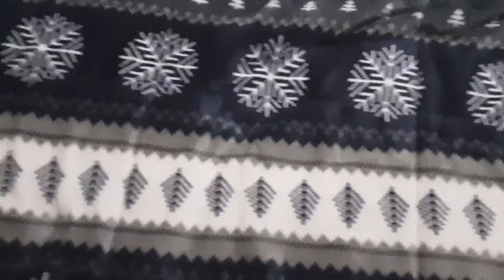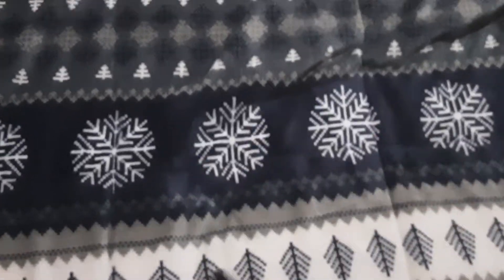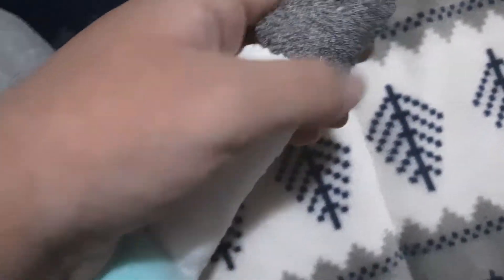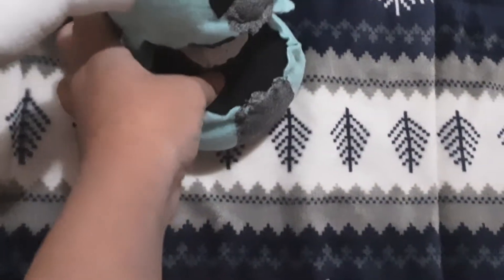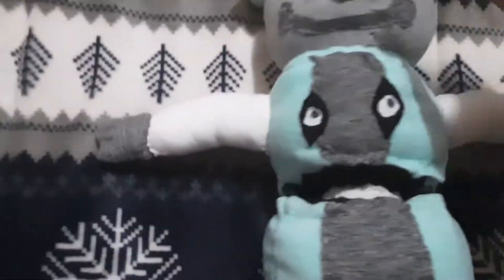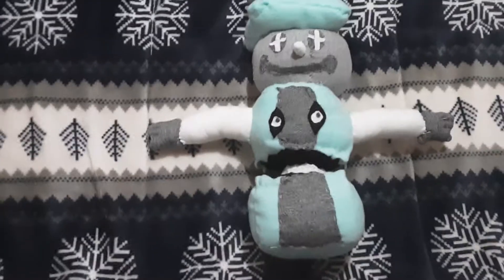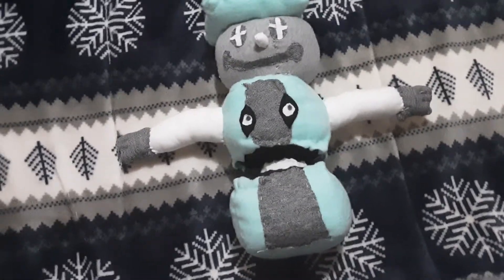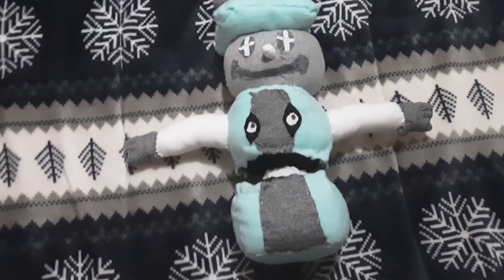Gamma Icigool Plushie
YT Freinds